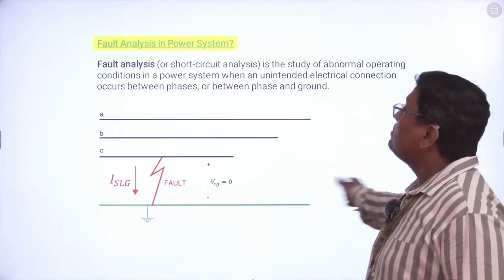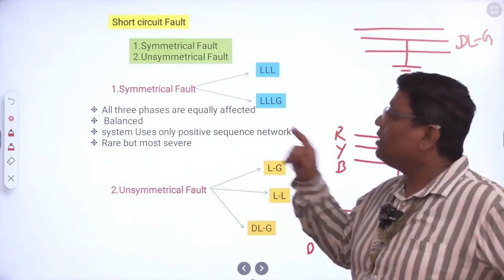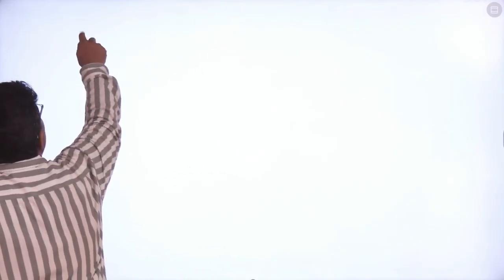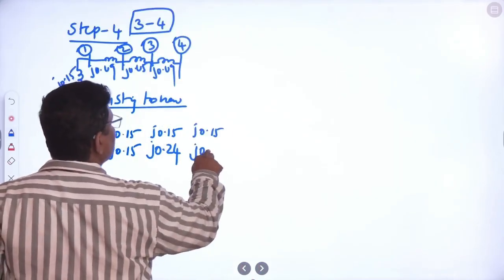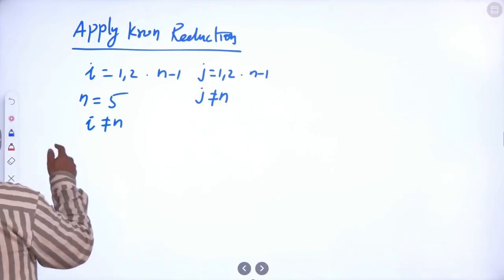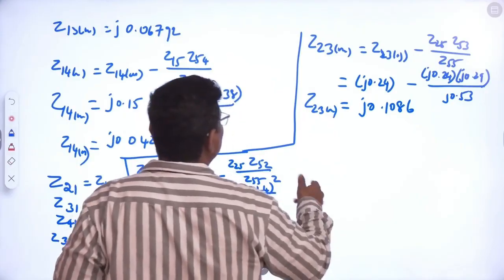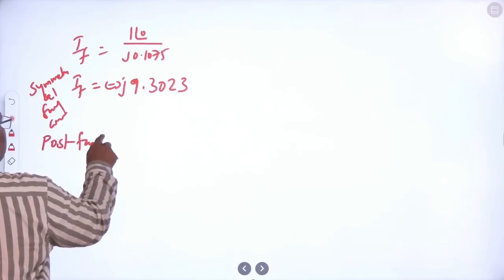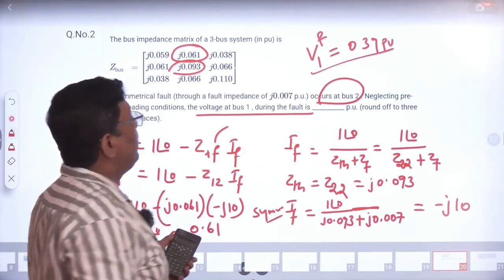GATE CLASS 2025 - 2026 - POWER SYSTEM - Dr.L.UMASANKAR - ASSO.PROFESSOR - S.A. ENGINEERING COLLEGE.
GATE CLASS 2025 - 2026 - POWER SYSTEM - SYMMETRICAL AND UNSYMMETRICAL FAULT ANALYSIS - Dr.L.UMASANKAR - ASSOCIATE PROFESSOR - DEPARTMENT OF ELECTRICAL AND ELECTRONICS ENGINEERING - S.A. ENGINEERING COLLEGE, CHENNAI.